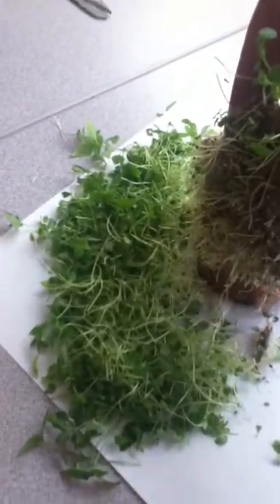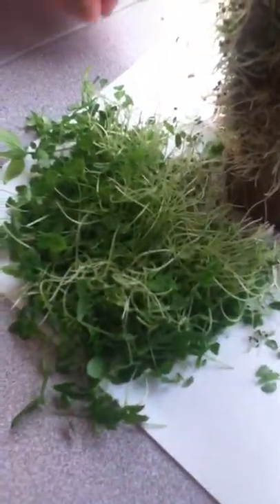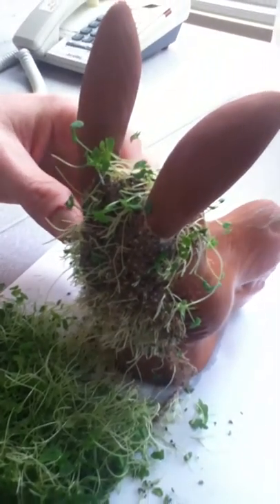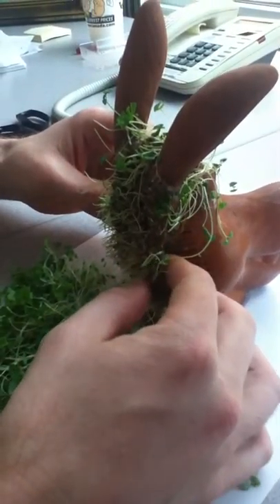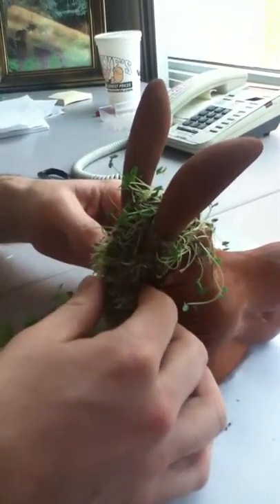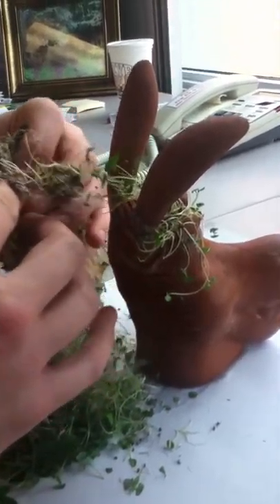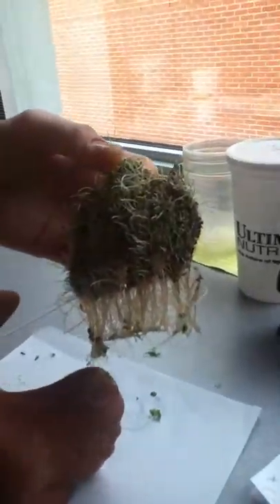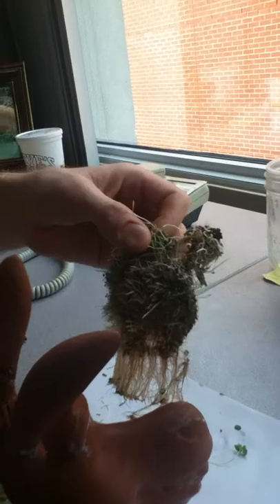Chia Pet Donkey Trim (The Aftermath) - May 13 2011.MOV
Chia Ass haircut  - Justin Bieber Baby Chia Pet Donkey gets a Ludacris crazy ass trim/haircut featuring a host only Lady Gaga could love. I just want to give a huge shout out to Lady Gaga, Justin Bieber and Ludacris, Antoine Dodson (of Bed Intruder fame), Rebecca Black  and American Idol for inspiring me to join youtube and bring you these high quality donkey videos!! and of course the Avatar crew.